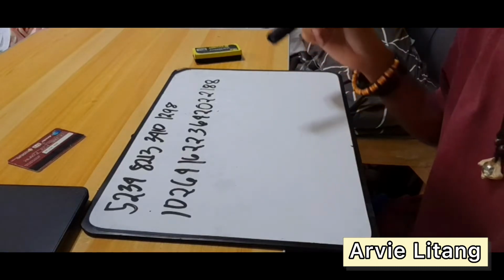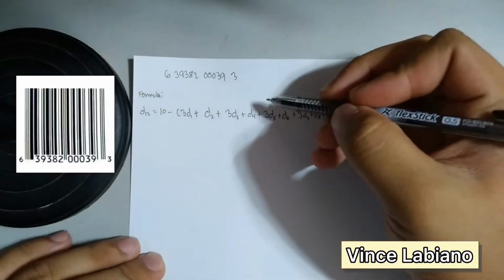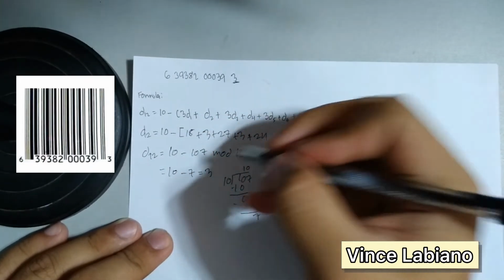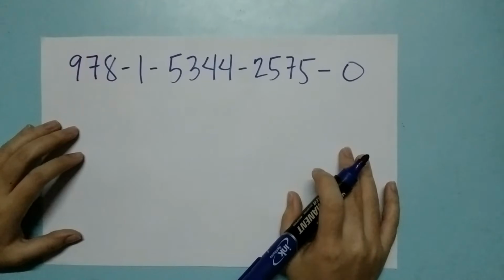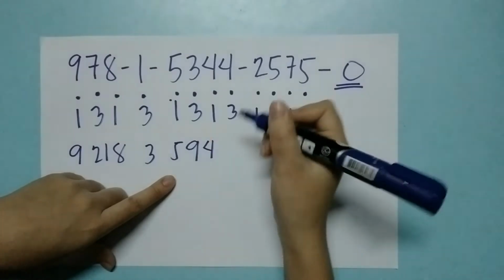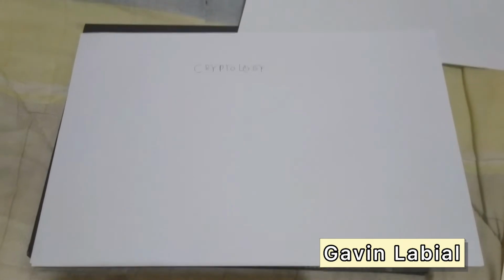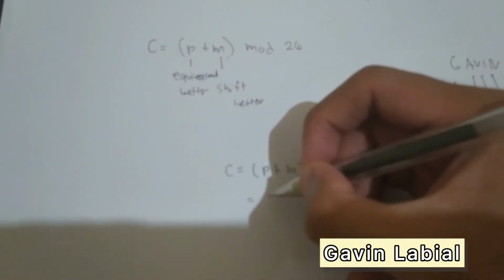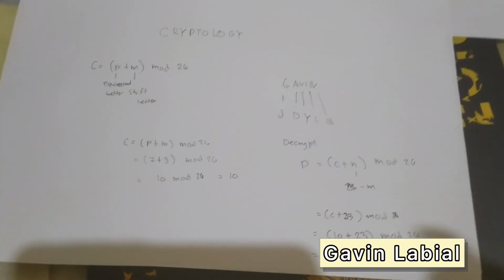*Turn on Subtitles* MATH 4 EDB4 - Different Applications of Modular Arithmetic in Real Life